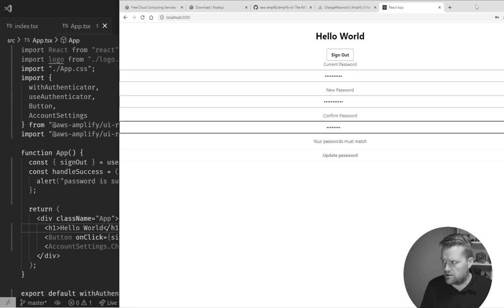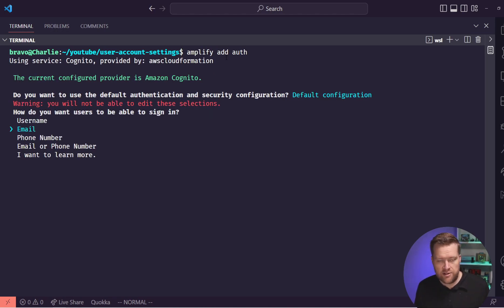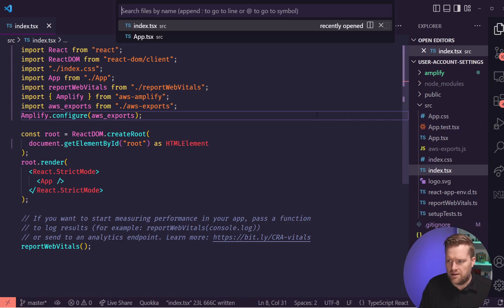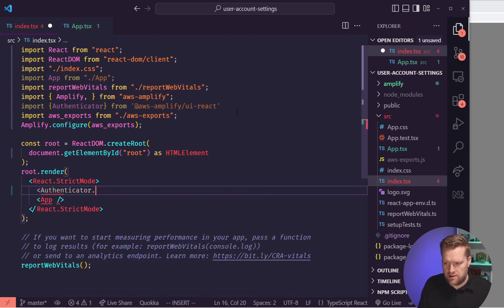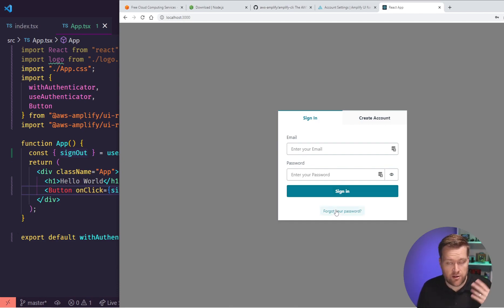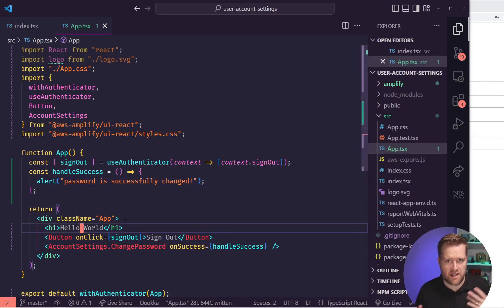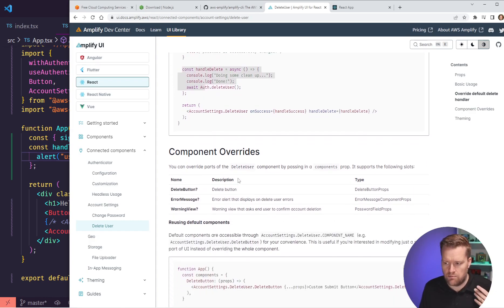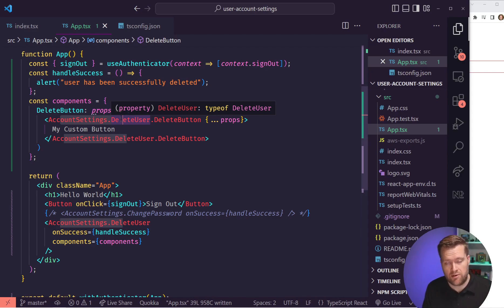Add Authentication In 10 Minutes With Account Settings!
It's easy now a days to add Authentication your React or Vue.js application. In this video I'll discuss how to add Authentication and authorization to your application with AWS amplify, and how to use the new Account Settings feature, that allows you to update your password and delete user!

👉 Need some help with a project,  level up your skills, Vuetify or Nuxt bug?

0:00 Introduction
0:20 Tools needed
01:05 Running amplify init
01:25 Adding auth
01:51 Looking at folder adding libraries
02:26 Adding the withAuthenticator Component
03:56 Adding a logout button
05:30 Account settings add user
07:59 Account settings delete user